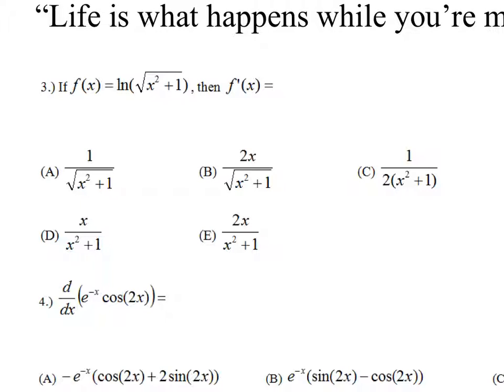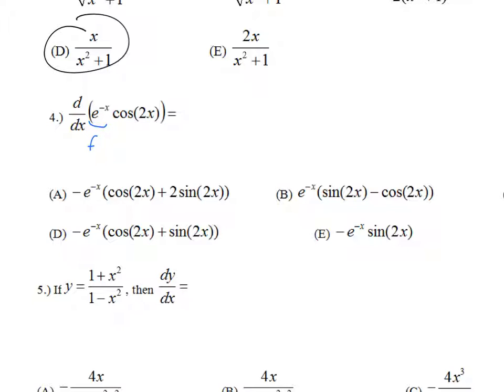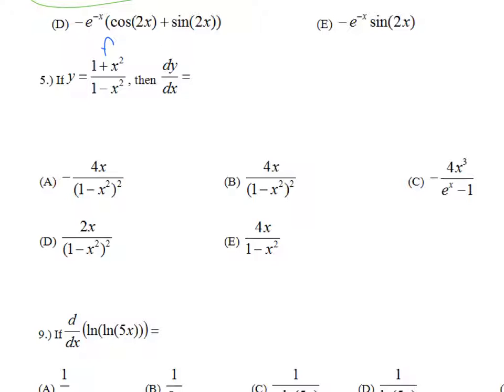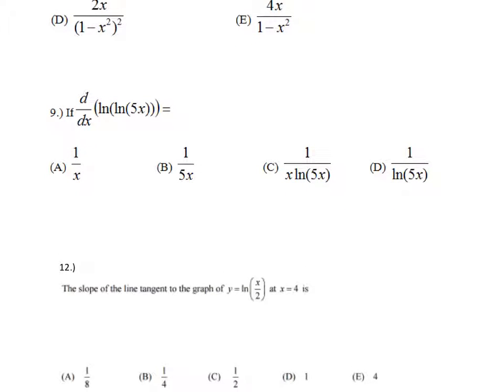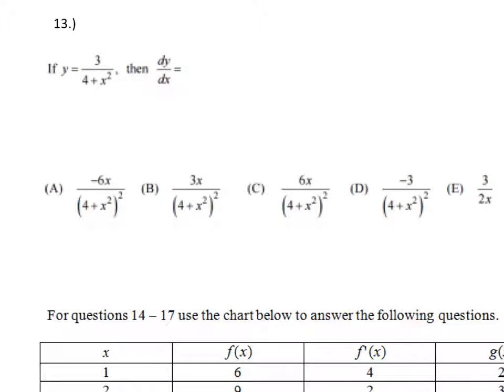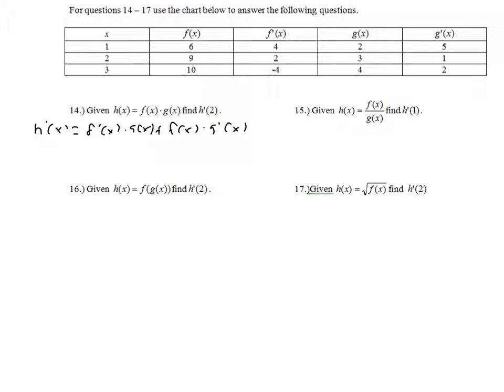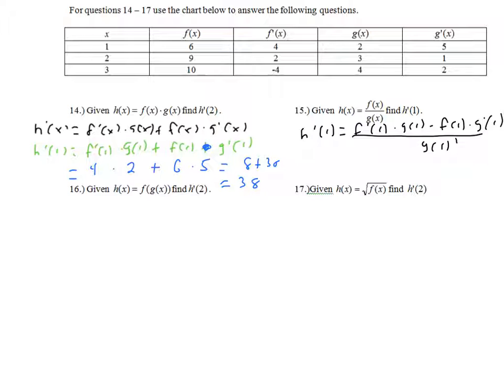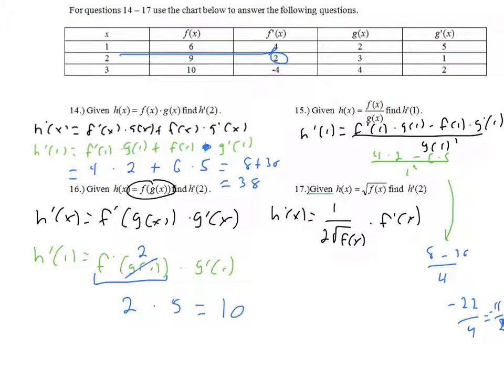rules for differentiation MC (2)